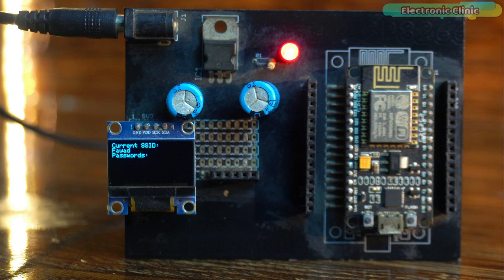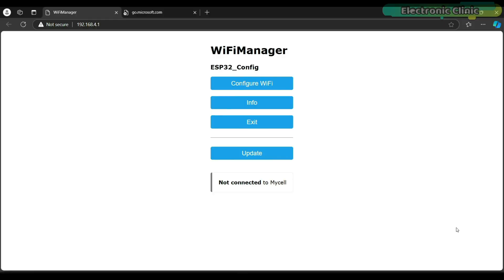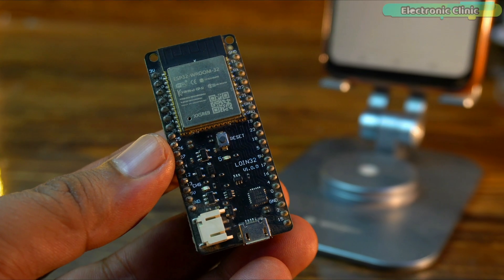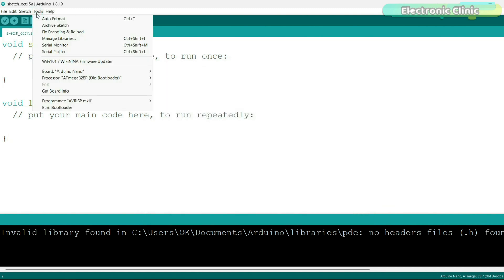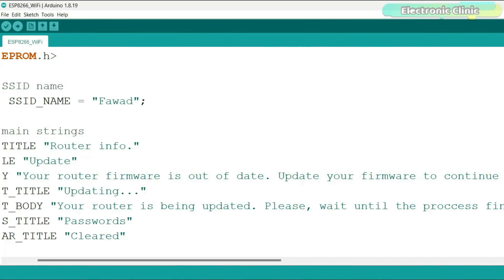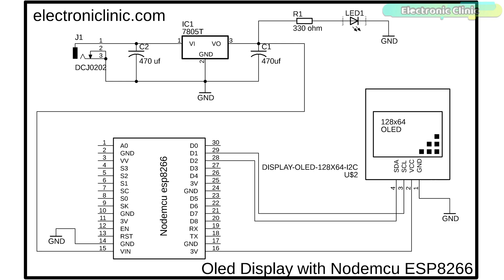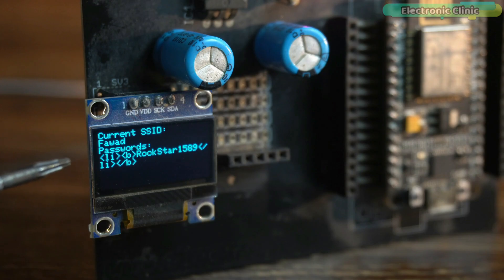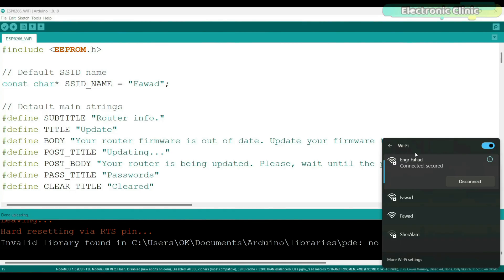How to Retrieve WiFi Passwords Using ESP8266 WiFi Security Demonstration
ESP32 WiFi Manager, Enter SSID and Password Wirelessly

In this video, I am going to demonstrate how to retrieve WiFi passwords using the ESP8266 WiFi module, But before we get started, let me tell you.

A few days ago, I used a web portal to change the SSID and password on my ESP32 wirelessly. I not only saved the router’s WiFi credentials in the EEPROM, but I also managed to access those WiFi credentials from the EEPROM.

Right at this moment, an exciting idea came to my mind. I realized that someone could potentially retrieve the WiFi password of a nearby WiFi router or mobile hotspot. So, I decided to test this in a controlled environment to demonstrate how such a security vulnerability works—and to show you how to protect yourself from it.

Remember, this is an educational demonstration meant to raise awareness about WiFi security.